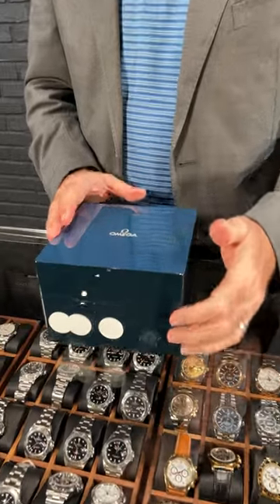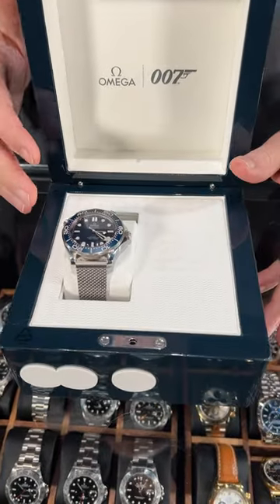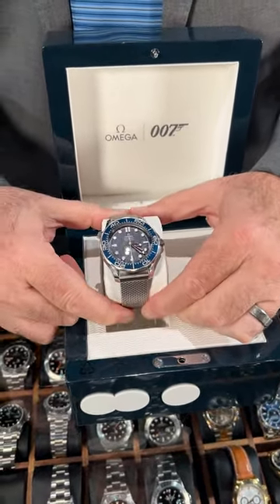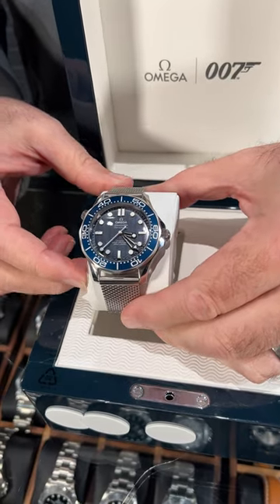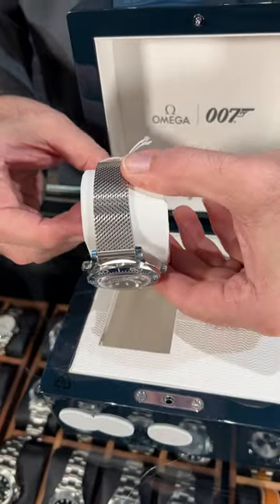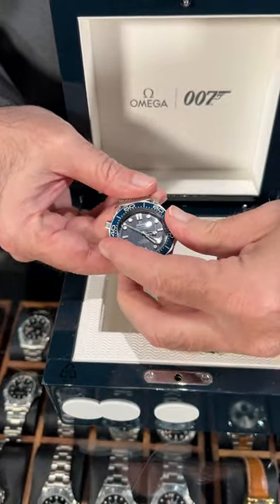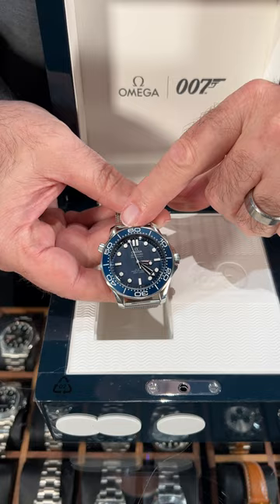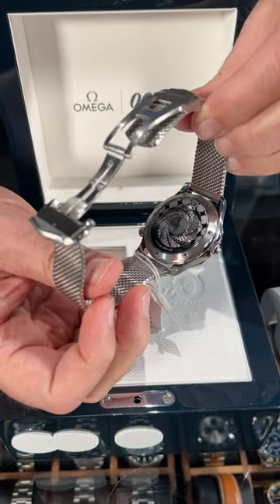Omega Seamaster Diver James Bond Steel Mens Watch 210.30.42.20.03.002 Review | SwissWatchExpo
The Omega Seamaster Diver James Bond 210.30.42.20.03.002 was created to commemorate the 60th anniversary of James Bond and was inspired by the Seamaster Diver 300M worn by Bond in the film "GoldenEye." Its key features include a steel case and mesh bracelet and a blue wave decor dial with white lollipop seconds hand.

FULL DETAILS AND PRICING:
Omega Seamaster Diver James Bond Steel Mens Watch 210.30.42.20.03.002

Stainless steel case 42.0 mm in diameter. Helium escape valve at 10 o'clock. Omega logo on the crown. Transparent exhibition sapphire crystal case back. James Bond 60th anniversary emblem on the case back. Unidirectional rotating bezel. Blue wave decor dial with luminous skeleton hands and hour markers. White lollipop seconds hand. Stainless steel mesh bracelet with folding clasp and diver's extension. Will fit up to 8.5" wrist.